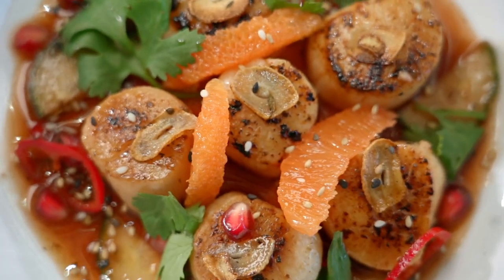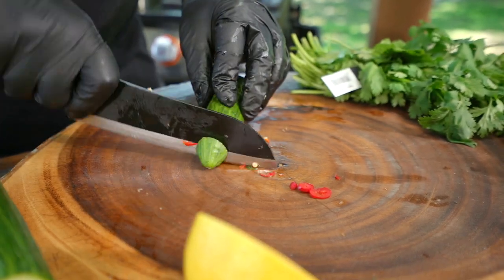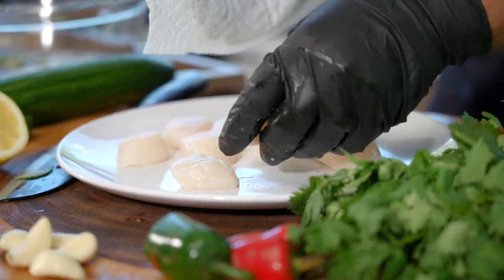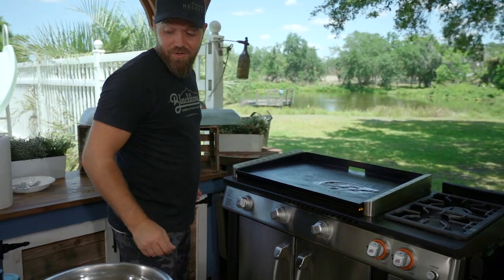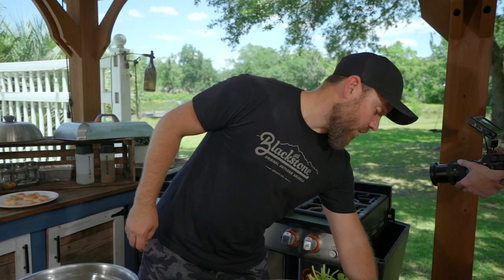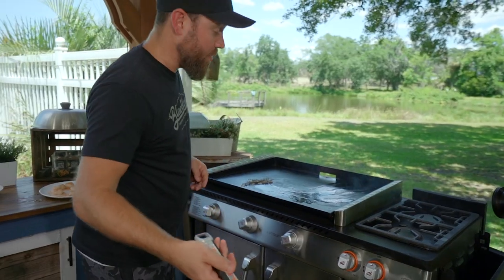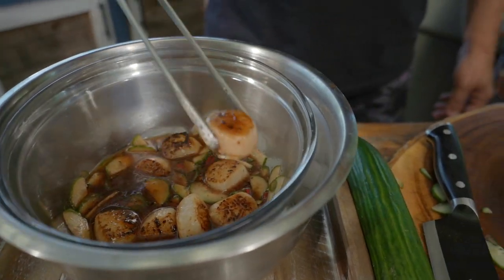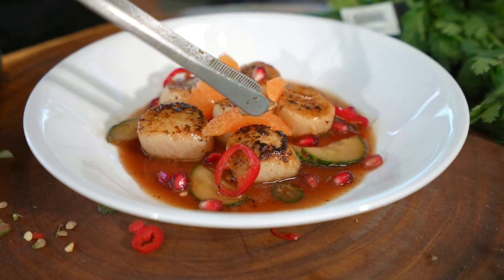Seared Scallops with Lemon Pomegranate Sauce | Blackstone Griddles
Learn how to make perfectly seared scallops on the Blackstone griddle. Watch as Chef Nate demonstrates the simple steps to achieve that golden crust and combine it with a tangy lemon pomegranate sauce for a burst of flavor. This recipe is a must-try for seafood lovers looking to elevate their griddle game.